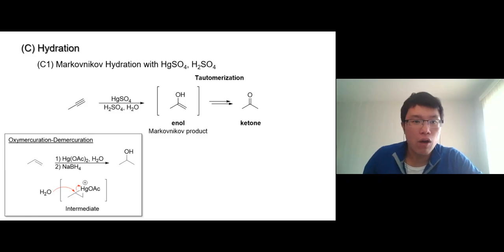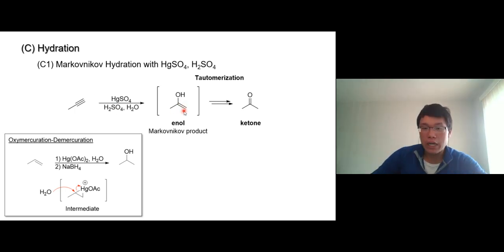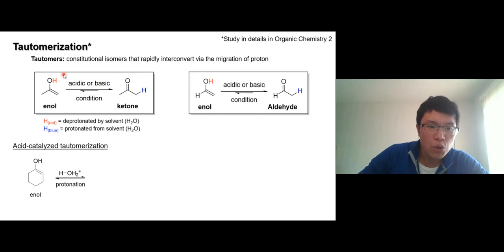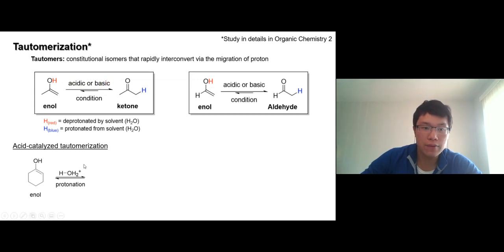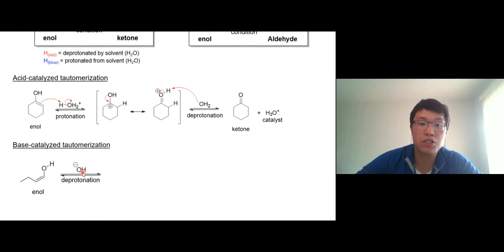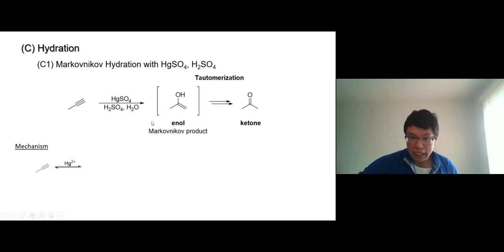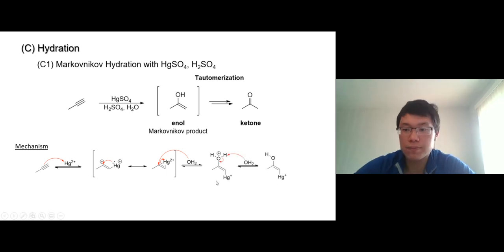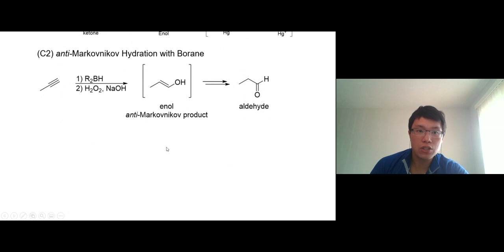Lecture Video Ch9 11 Hydration and Tautomerization